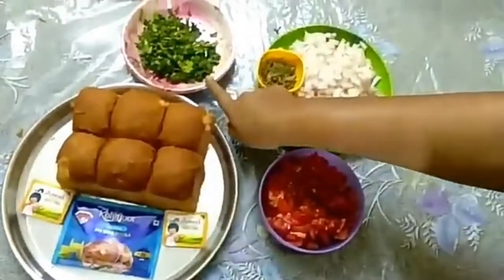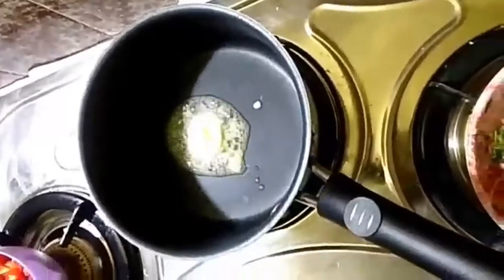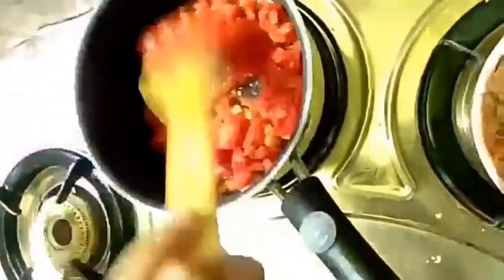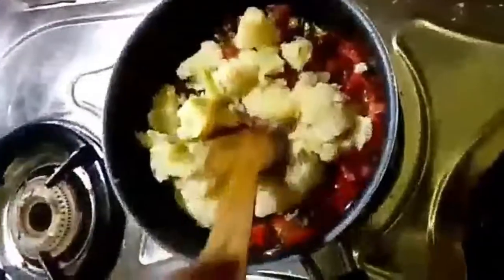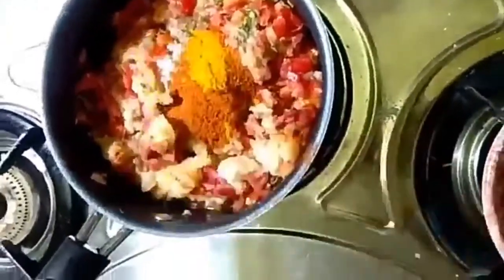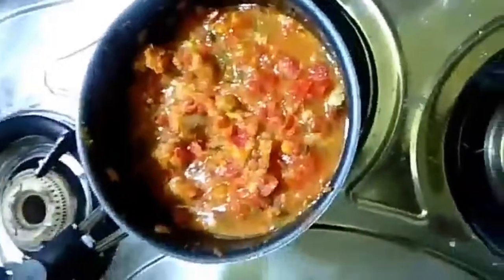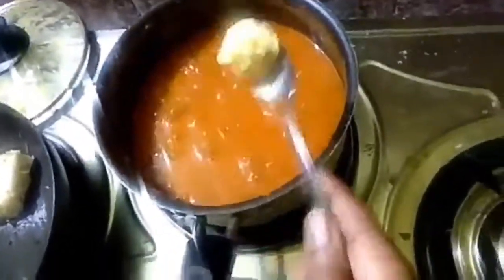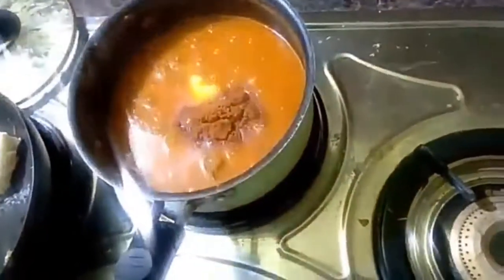Homemade Pav bhaji